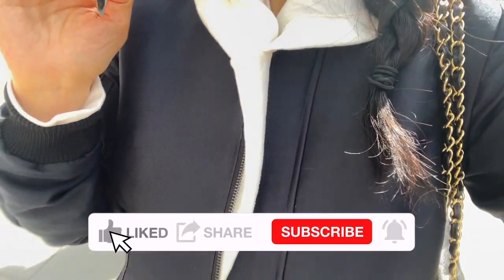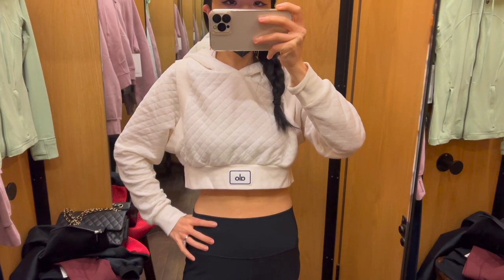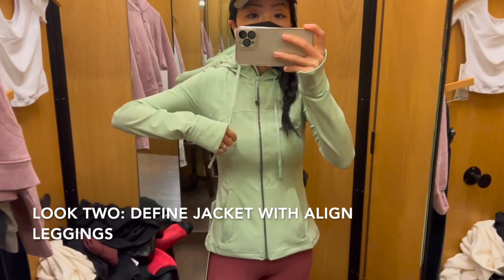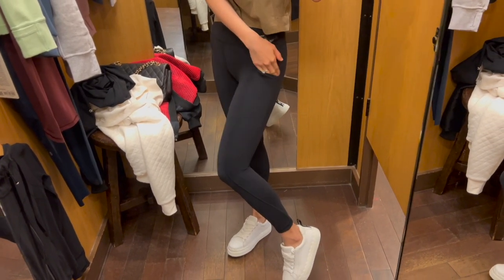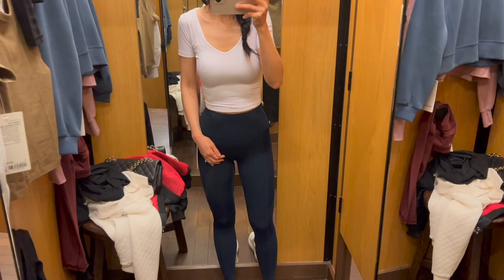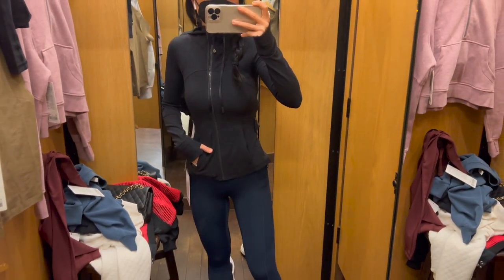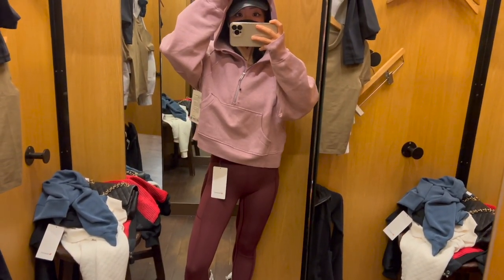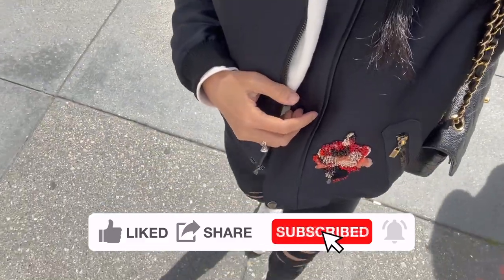LULULEMON SHOPPING VLOG | lululemon align leggings,scuba,define jacket sizing and try on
I'm sharing my LULULEMON SHOPPING VLOG | lululemon align leggings,scuba,define jacket sizing and try on etc with you. Besides showing you what i'm wearing on that day, I also tried on Lululemon's align leggings, fast and free leggings, align leggings with pockets, invigorate leggings, scuba half zip hoodie, define jacket and perfect oversized cropped crew etc. I shared their material, feel, different occasions, fit and try on. Scuba and align are my favorites. Which one is your favorite piece or look? Would you like to see more of this type of video in the future?

00:00 INTRO
00:33 What I'm wearing

01:08 Look 1:
Align 23'' leggings (size 0)
Tee (size 2)

01:45 Look 2:
Define jacket (size 6)
Leggings (size 0)

02:22 Look 3:
Leggings (size 0)
Tee (size 2)

02:57 Look 4:
Scuba half zip Hoodie (XS/S)
Leggings (size 0)

03:27 Look 5:
Tee (size 2)
Leggings (size 0)

04:01 Look 6:
Define jacket (size 2)
Leggings (size 0)

04:34 Look 7:
Scuba half zip Hoodie (M/L)
Leggings (size 0)

05:21 Look 8:
sweatshirt (size 4)
Leggings (size 0)

My size: 5'5, 105lb, normal size: xs/0/00

$200 off Hermes Chanel with code TY200
Jersey square mini less than $1300
Herbag w/ great price
Hermes w/ great combo
Mini with top handle
C slim
Cute waist bag
New season Hermes
B25 Framboise
B25 w/ great price

【About me】

Memory Card
Laptop stand

Leather Conditioner for my designer bags